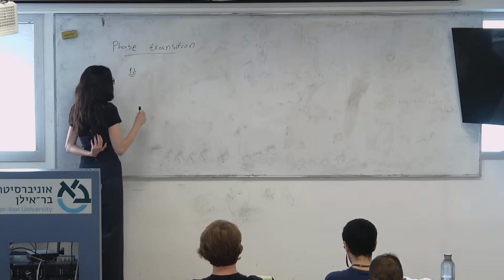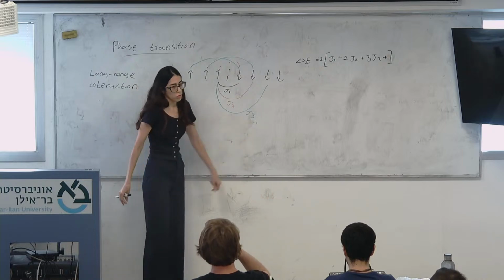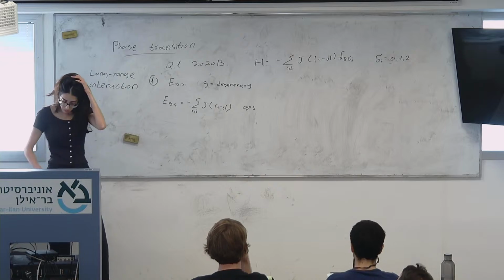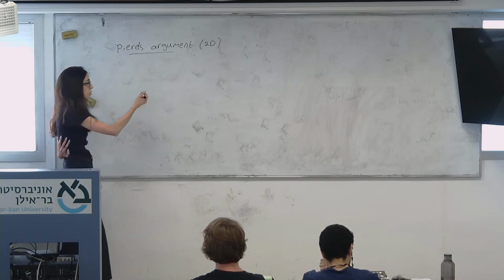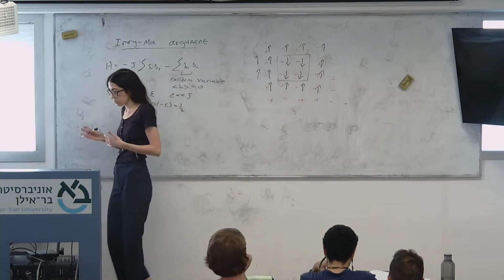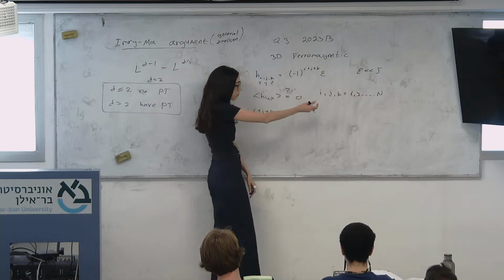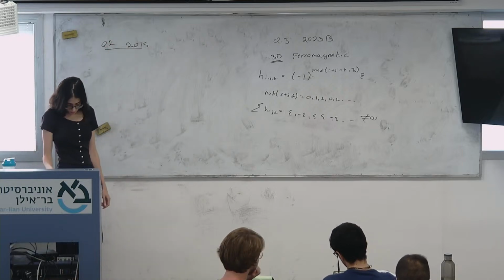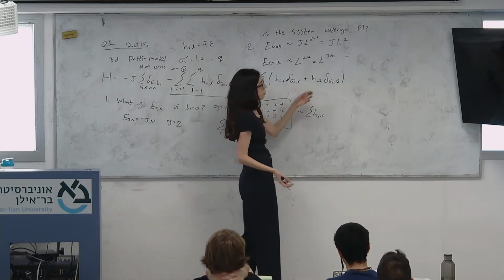מכניקה סטטיסטית מתקדמת- תרגול 5